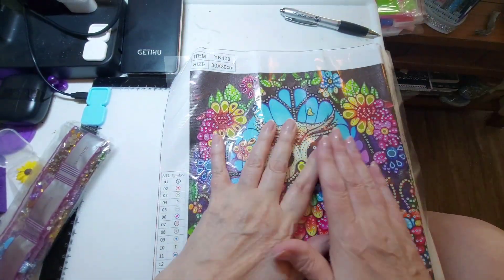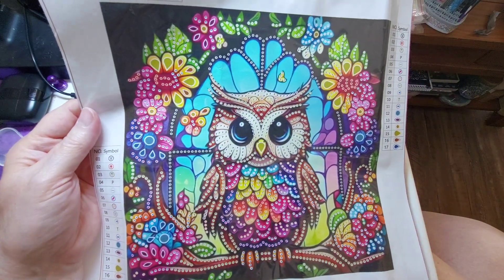Unbagging a PR Package from FANSELLS 7/23/2023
Check out Richard with ‎@RMCToo  and Louise
with ‎@Crazyborgies  They are fabulous channels!

Product Links

Size:1
$1.45

Style: Summer
$5.13

$3.84

$5.13

$3.28